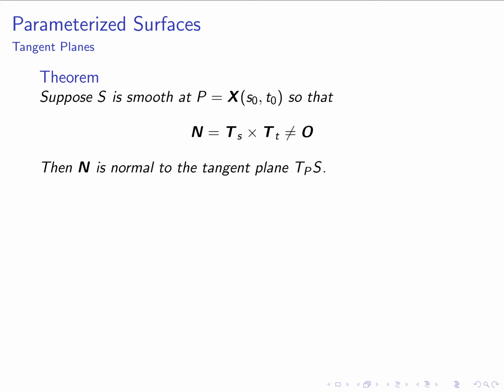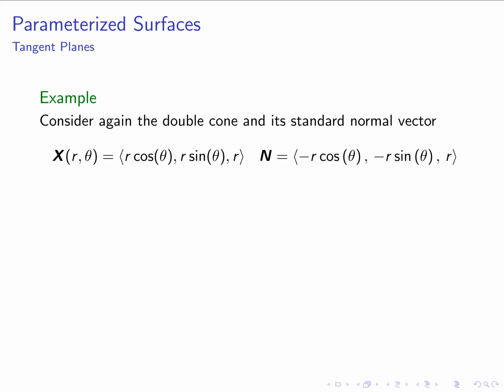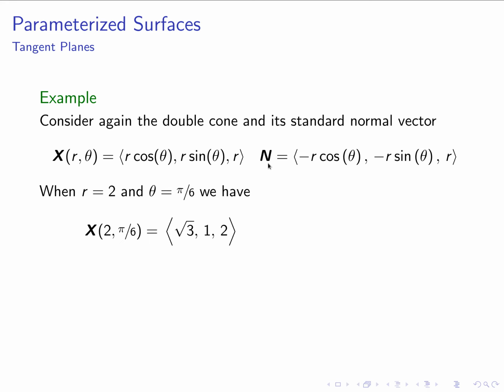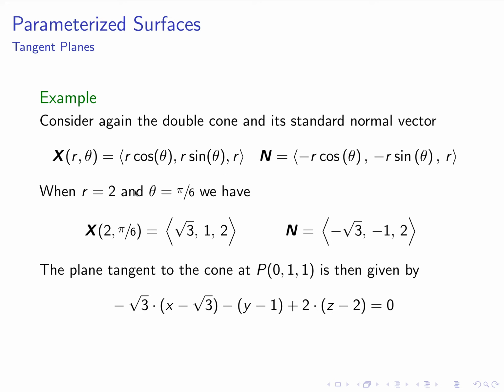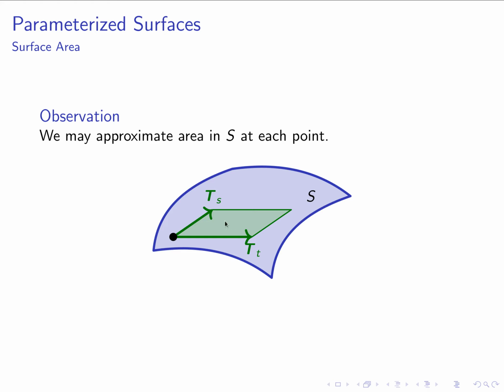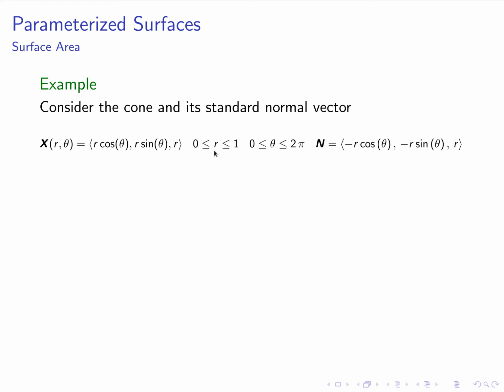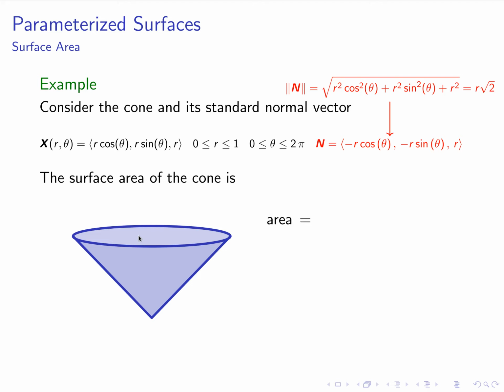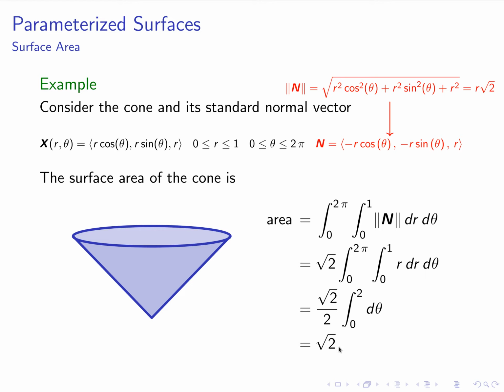Parameterized Surfaces: Part 3/3 "Tangent Planes and Surface Area"